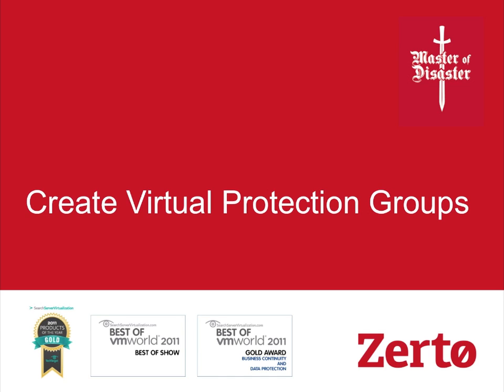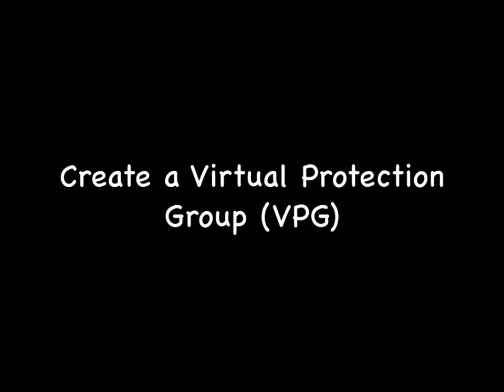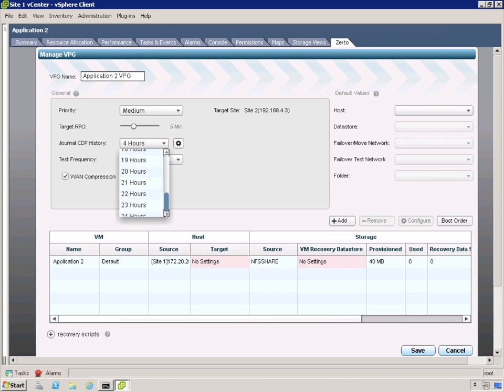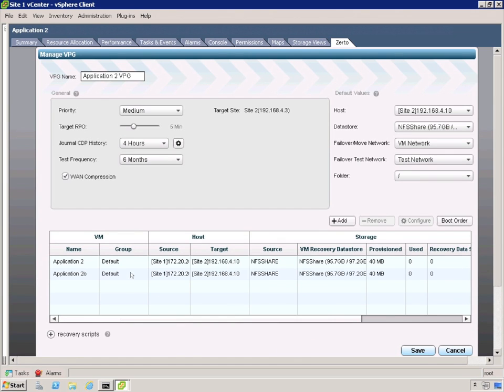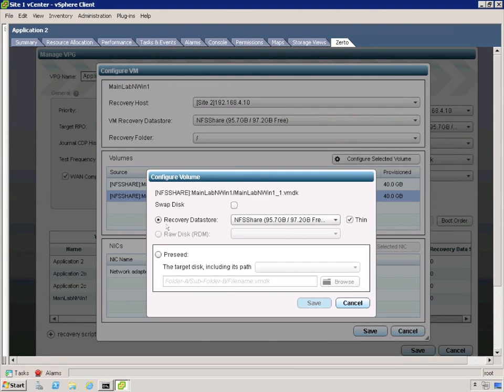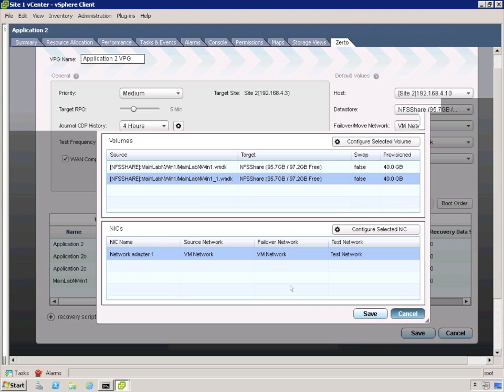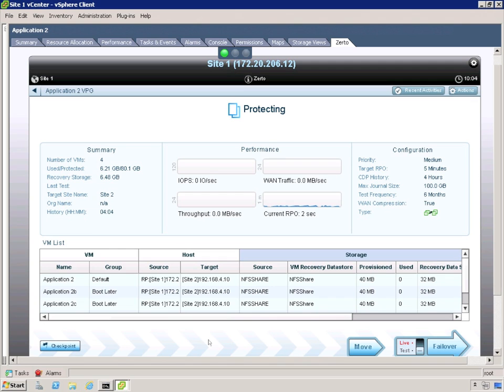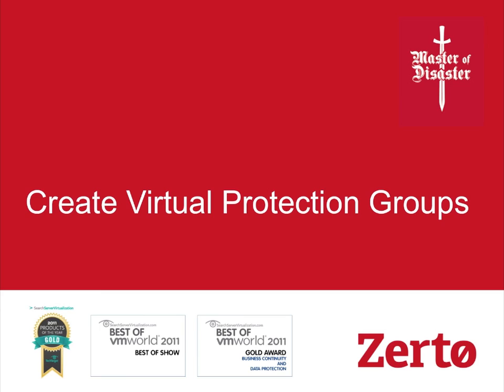Create Virtual Protection Groups with Zerto Master Of Disaster Lesson 2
Learn how to use Zerto Virtual Replication to group VMs together for the purposes of replication.  Our software and process ensure simplicity and write-order fidelity when recovering.